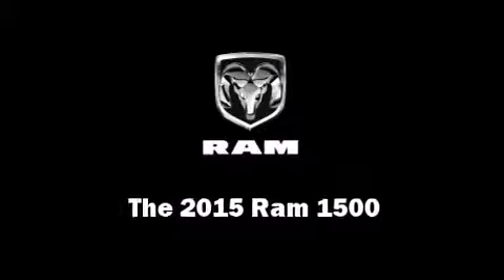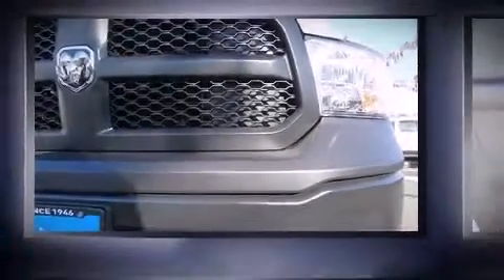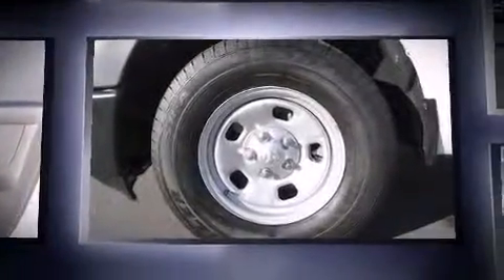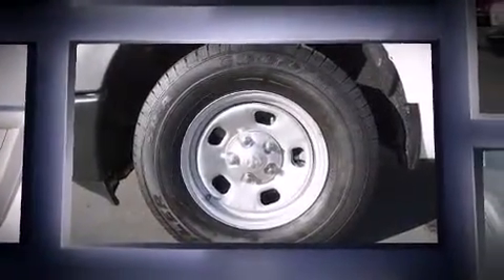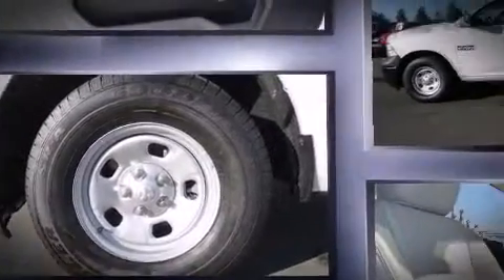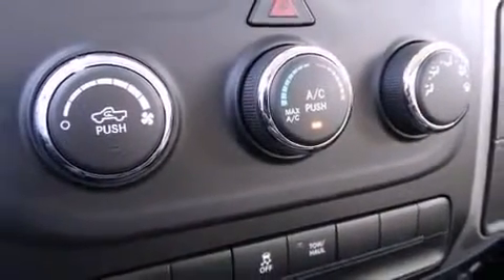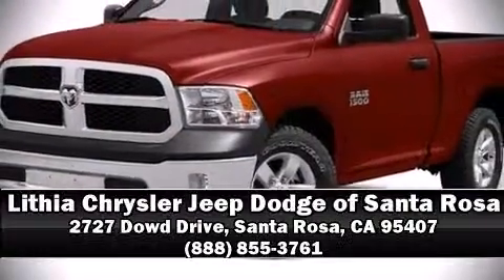2015 Ram 1500 Tradesman in Santa Rosa, CA 95407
This 2 door, 3 passenger truck provides a satisfying ride for all passengers. Smooth gearshifts are achieved thanks to the refined 6 cylinder engine, and for added security, dynamic Stability Control supplements the drivetrain. Top features include air conditioning, a tachometer, variably intermittent wipers, a rear step bumper, cruise control, a trailer hitch, a bedliner, and more. Passengers are protected by various safety and security features, including: head curtain airbags, front SIDE impact airbags, traction control, brake assist, ignition disabling, and 4 wheel disc brakes with ABS. Our sales reps are extremely helpful & knowledgeable. We'd be happy to answer any questions that you may have. Stop in and take a test drive!